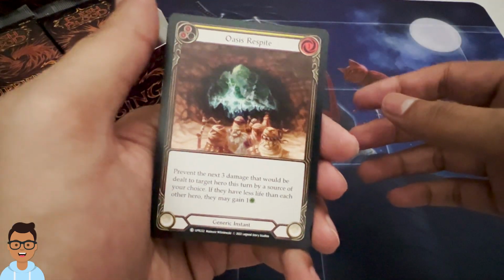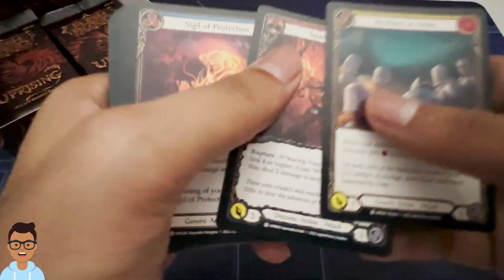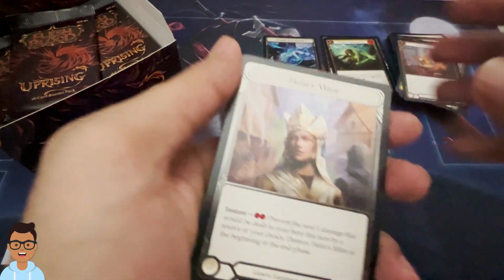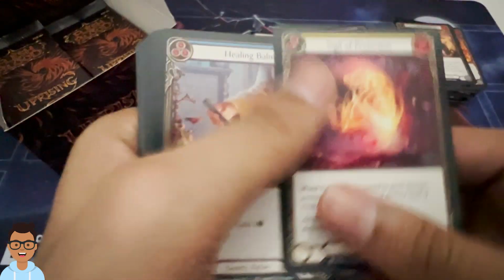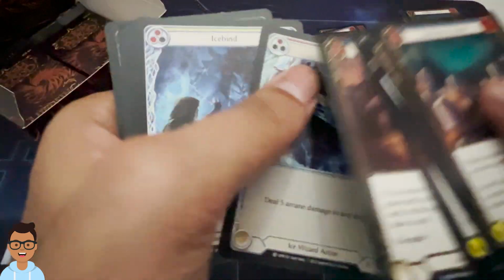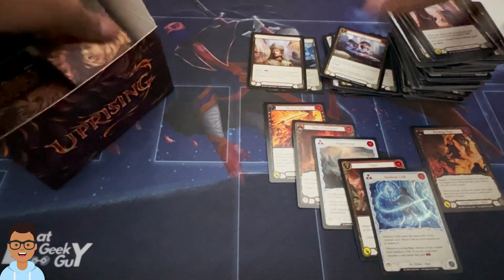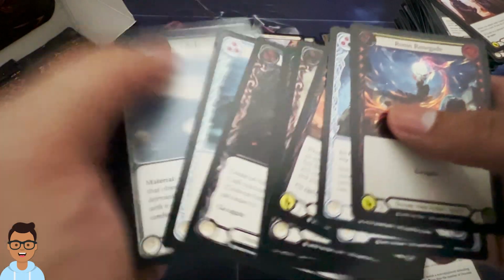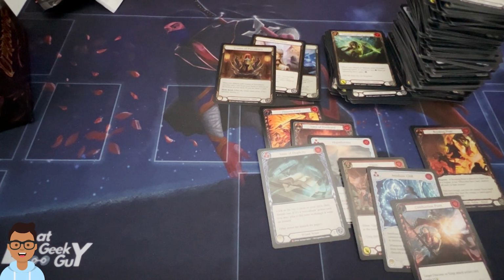Flesh and Blood TCG | Uprising Box Break, Its Finally Time!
Let me know what you guys think in the comments down below.

Social Media Links and More!